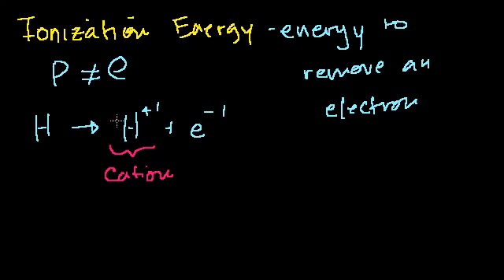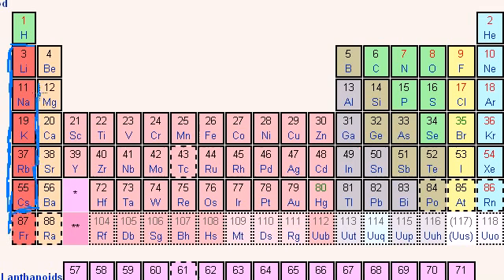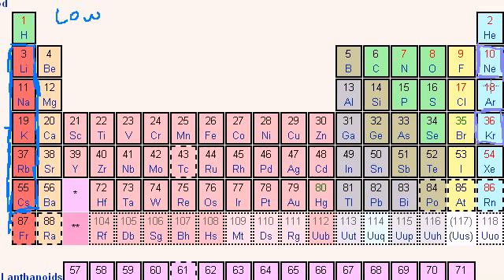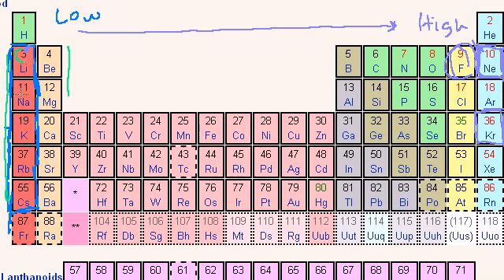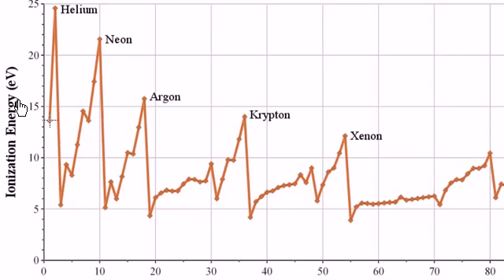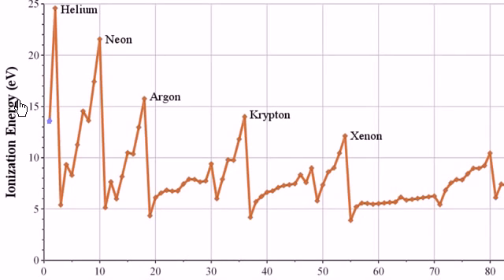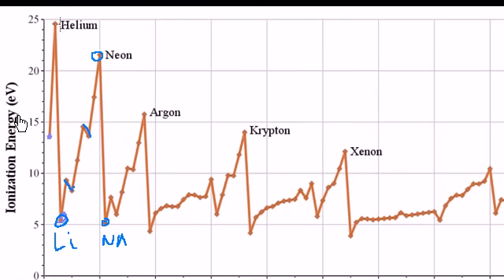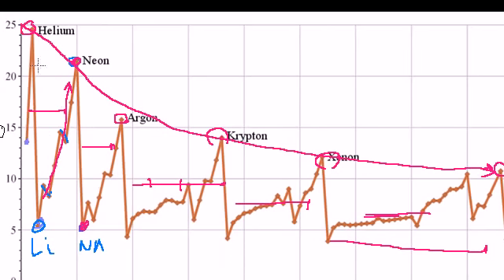Periodic Table Trends Ionization Energy